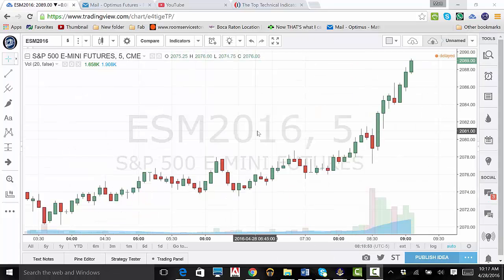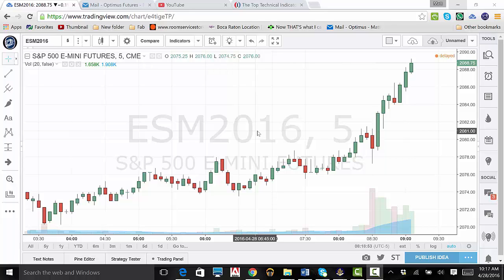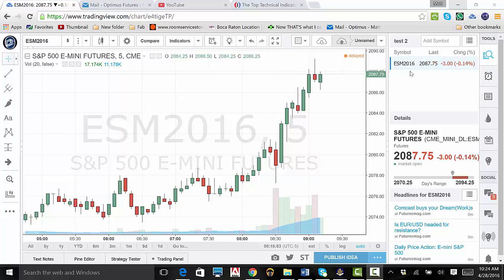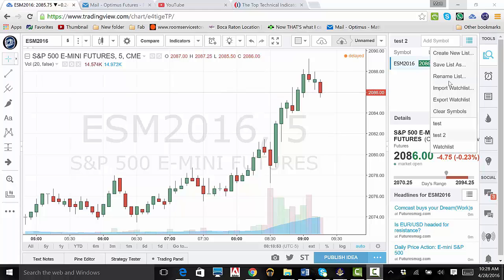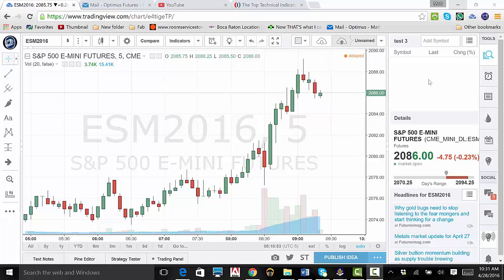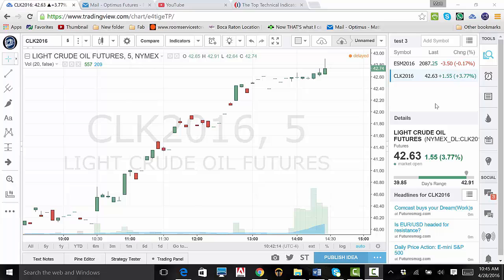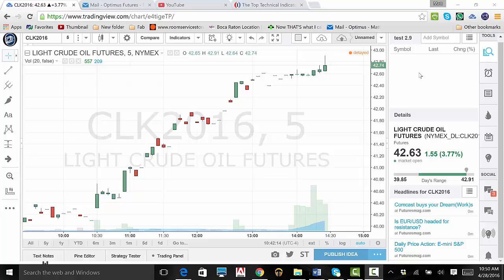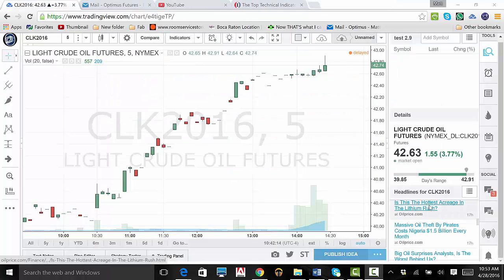TradingView - How to Create A Watchlist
This video highlights and shows you how to use the functions of the watchlist, details and news icon.

TRADING FUTURES AND OPTIONS INVOLVES A SUBSTANTIAL RISK OF LOSS AND IS NOT SUITABLE FOR ALL INVESTORS. PAST PERFORMANCE IS NOT NECESSARILY INDICATIVE OF FUTURE RESULTS.